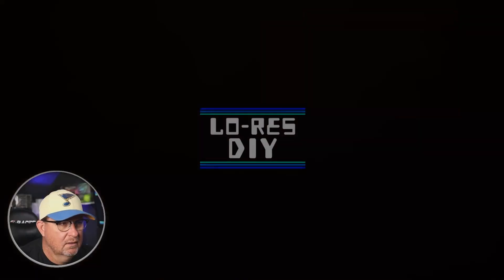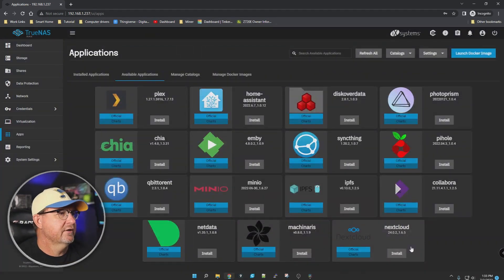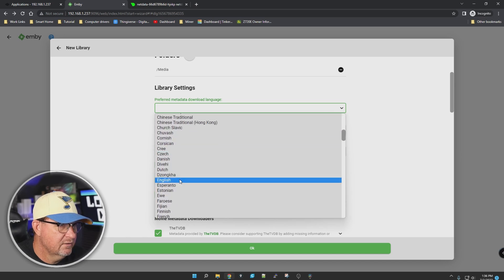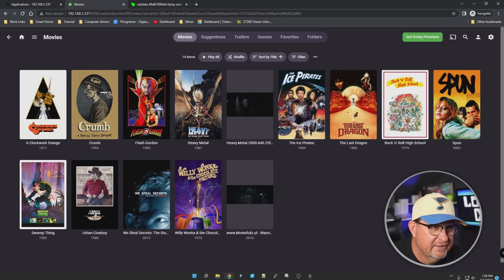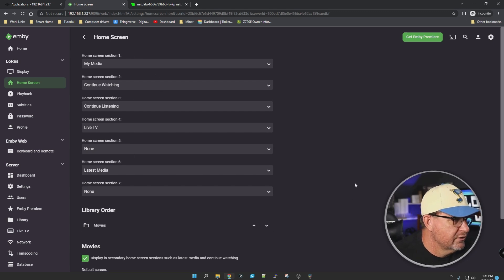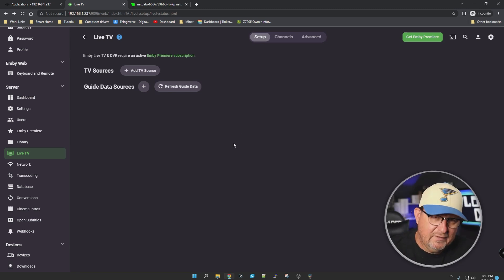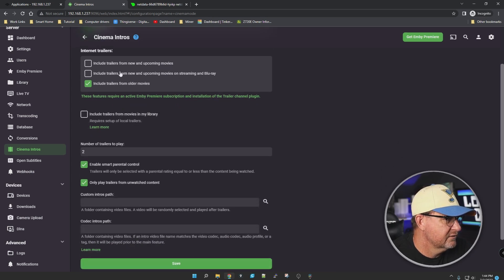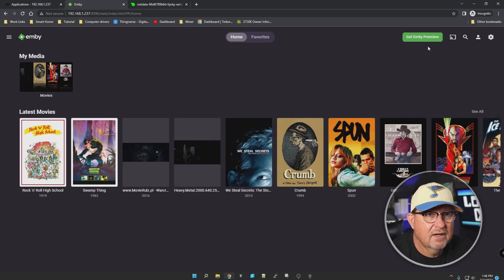TrueNas Scale Emby Install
The next stop for the TrueNas App Train is Emby!!!